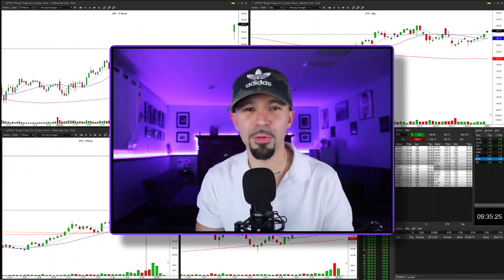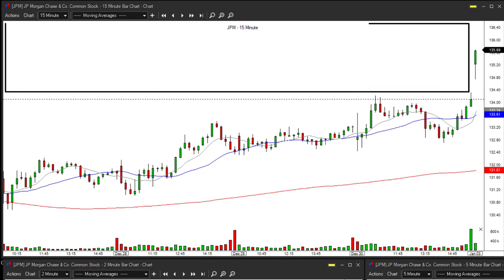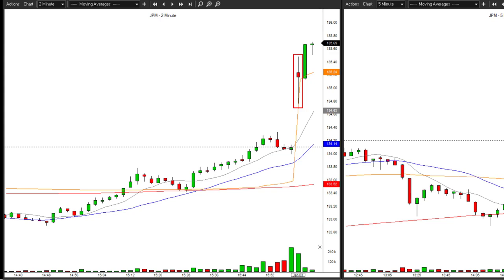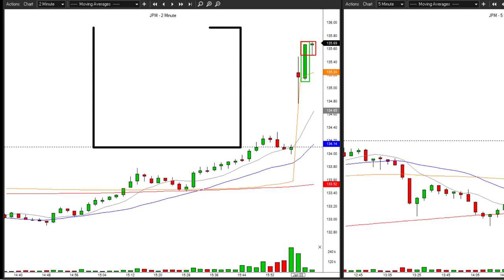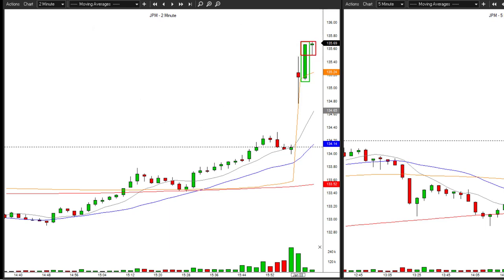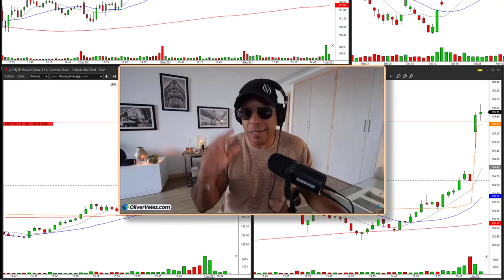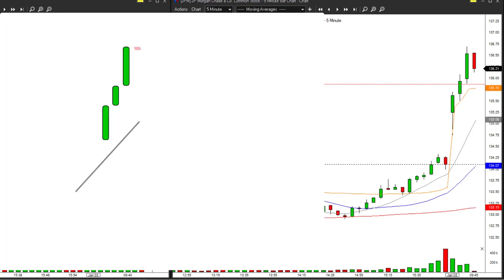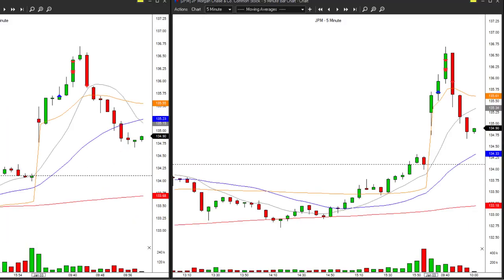How To Analyze A Stock And Manage Your Trading Position According To Your Risk Unit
Time Stamp ⬇ Bellow ⬇ For Your Convenience. In this video I will describe in detail one of the BEST DAY TRADING PATTERN. In addition, I will also show you what a RISK UNIT is and HOW TO CALCULATE A RISK UNIT. Finally, I will end with HOW TO MANAGE A PROFITABLE TRADE and reveal to you my thoughts and expectation behind my trade management style.

Timestamps:
0:00 - Intro
0:35 - 15min Chart Analysis ( Clear Space )
1:16 -  Daily Chart Analysis ( Finding Resistance )
1:42 - Identifying Our Day Trading Pattern ( 2min Chart )
2:50 - What is a Risk Unit and How to Calculate Risk
3:52 - How To Enter The Trade Off The Risk Pause Play
4:17 - Trade Management and Trader Psychology
5:22 - Trail Management and Trade Expectations
 6:14 - Trail Management Analysis
6:41 - Outro

Learn How to Day Trade | Calculating Risk Unit | Risk Management